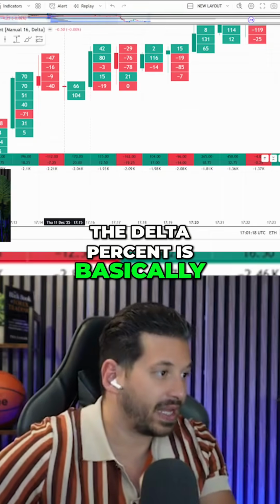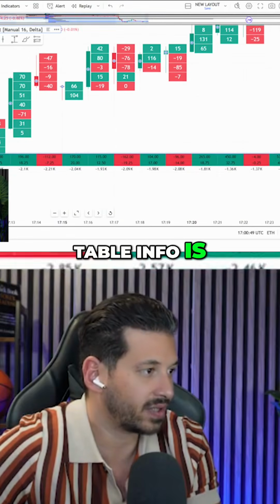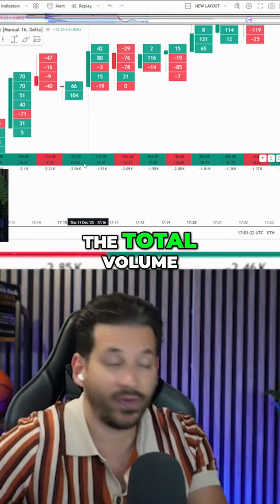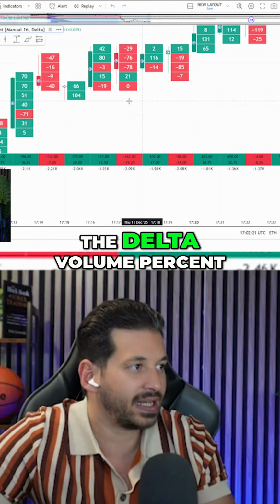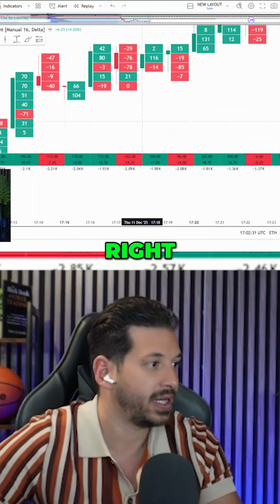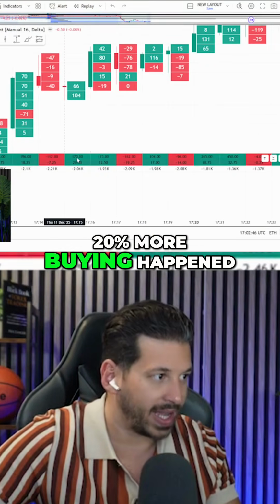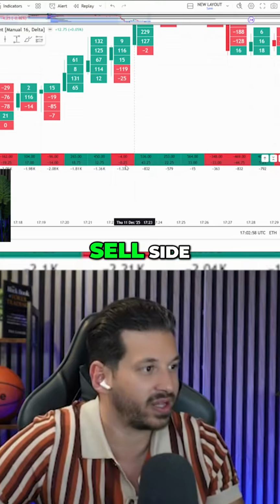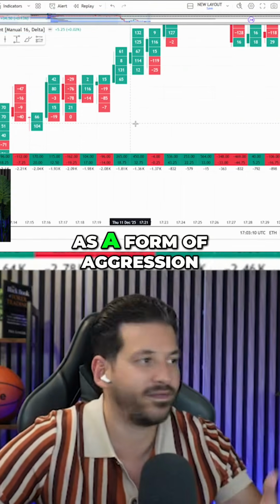Delta Volume Percent Explained & Why It Matters!